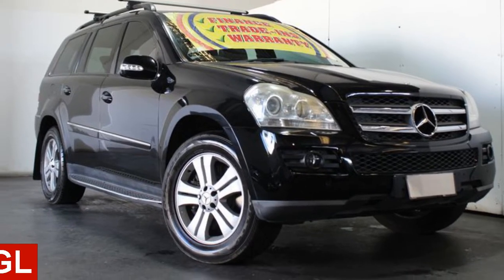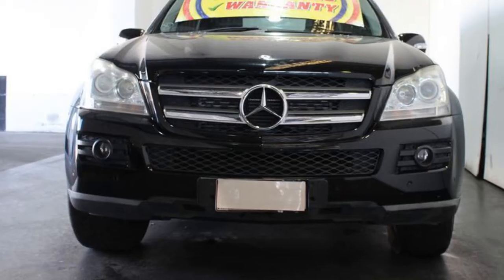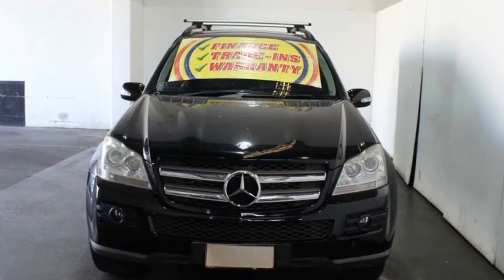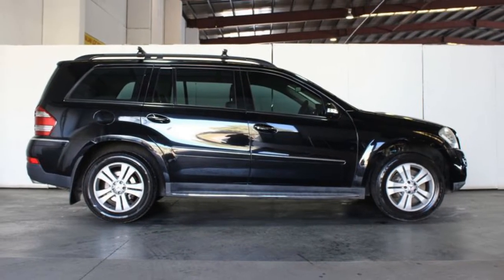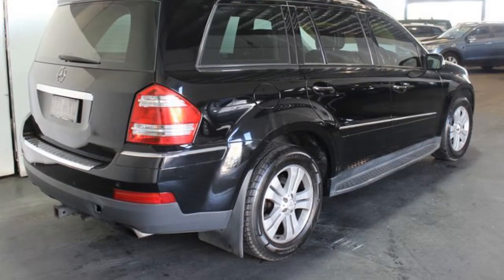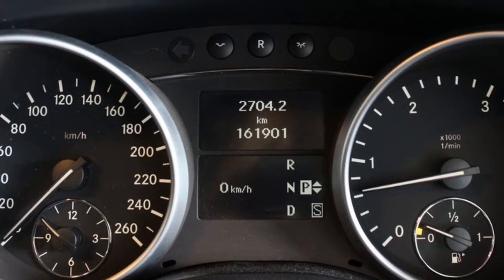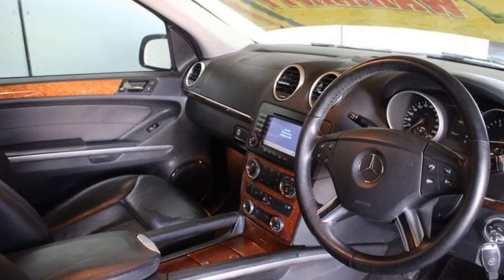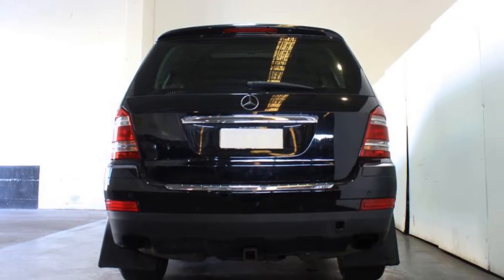2006 Mercedes-Benz GL 164 320 CDI Black 7 Speed Automatic G-Tronic Wagon